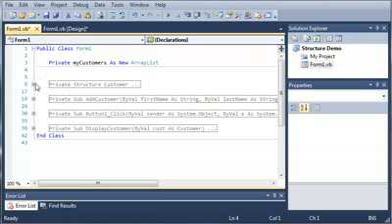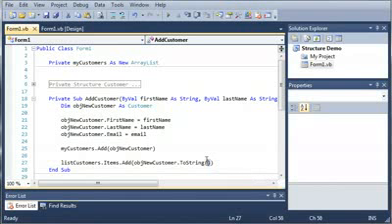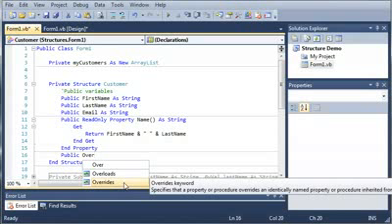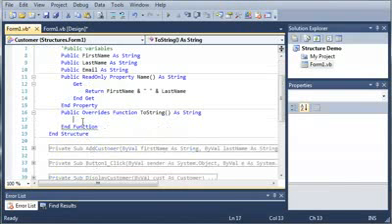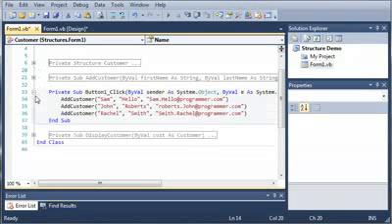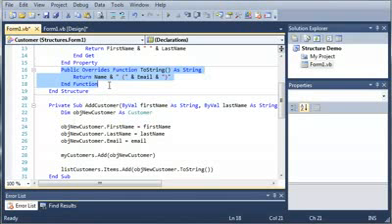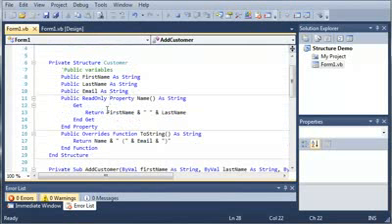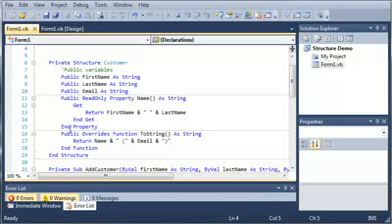Visual Basic - 78 - Overriding Functions